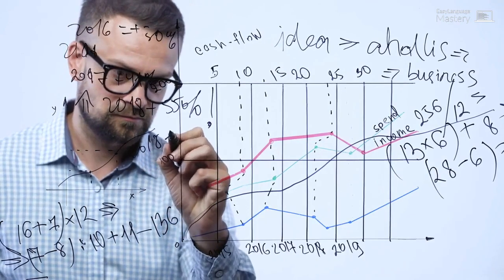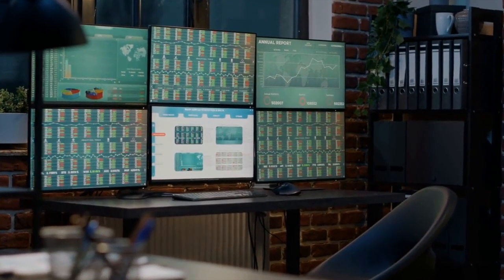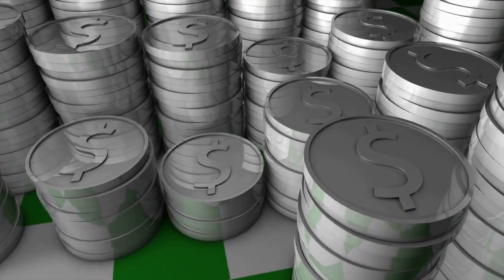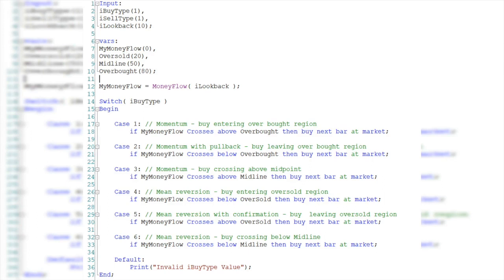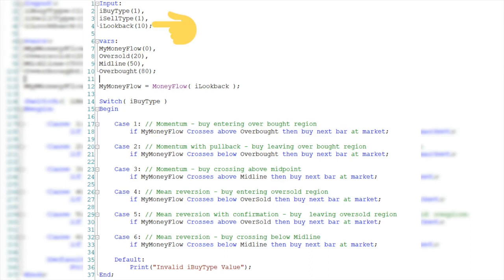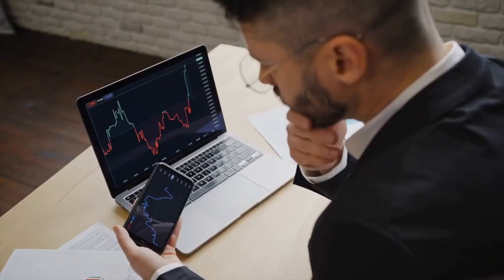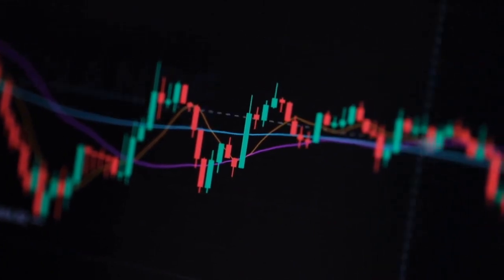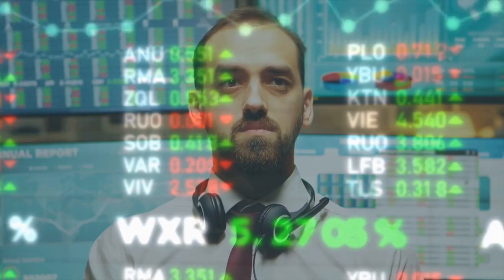Unlock the Power of Money Flow Indicator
In this video, we dive deep into the powerful Money Flow Indicator and show you how to use it to supercharge your trading strategies on the TradeStation platform. You'll learn the ins and outs of the Money Flow Indicator, how it's calculated, and how it can help you identify overbought and oversold conditions. Plus, we'll walk you through a real-life testing strategy using the Heating Oil futures contract, revealing how to optimize input values and find the best-performing settings for your specific market.

Read the article " Unlock the Power of the Money Flow Indicator."

ALGO TRADING NEWSLETTER
Free access to EasyLanguage strategy code and algorithmic trading tips.

EXPLORE MORE KILLER TRADING IDEAS

MASTER ALGO TRADING WITH OUR EXPERT COURSES
Build, validate, and deploy your own portfolio of trading systems in the next 90 days!

EASYLANGUAGE COURSE
Master the algorithmic trading language of EasyLanguage in just 9 short weeks!